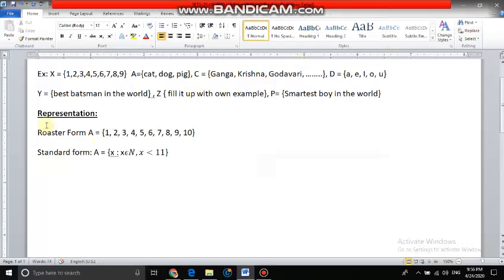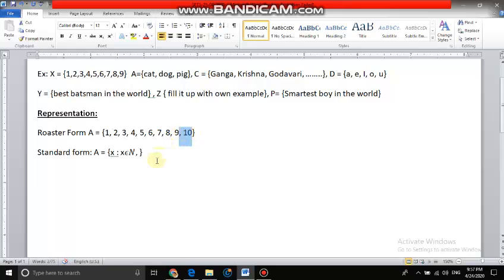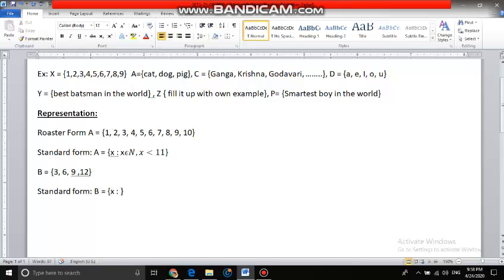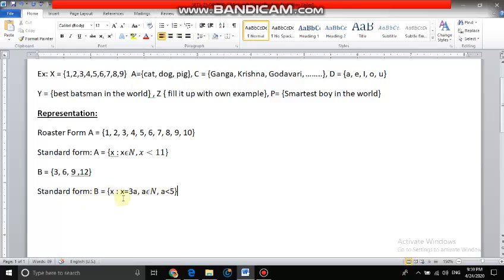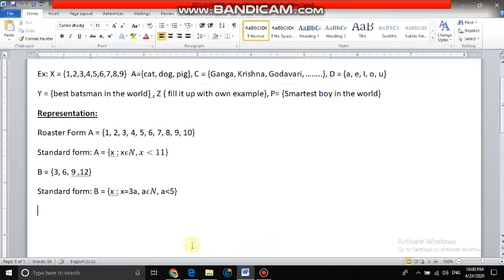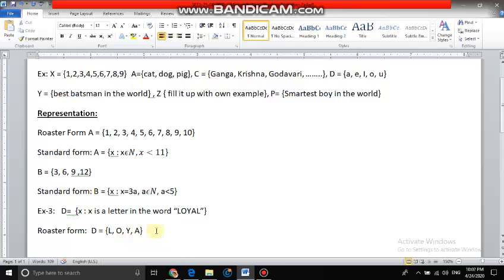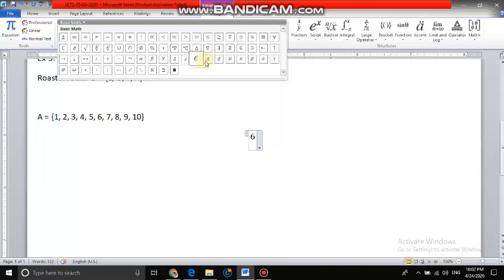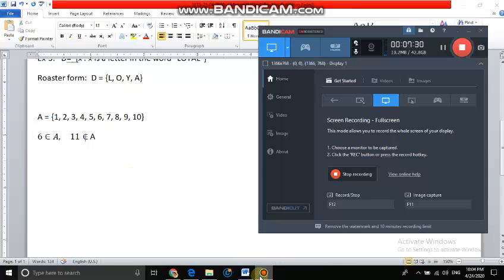V2 | ROASTER FORM AND STANDARD FORM | CLASS XI | MATH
In this video we discussed about representation of a set in Roaster form and Standard Form